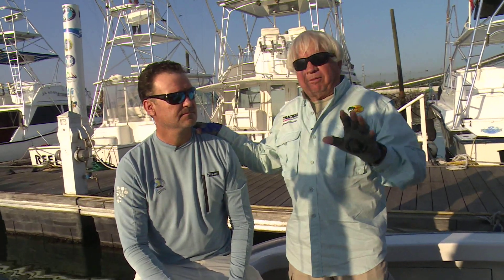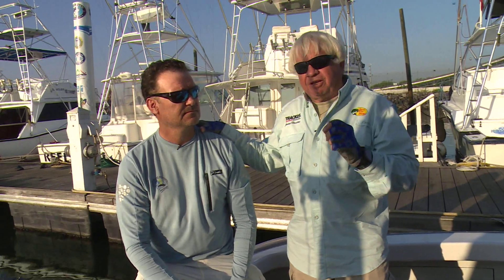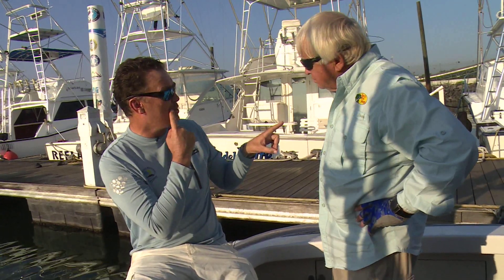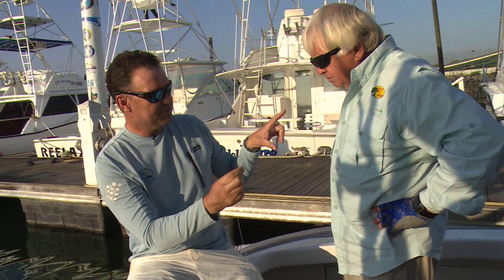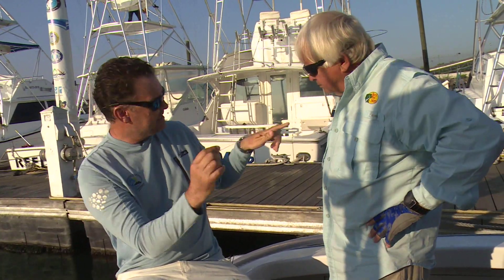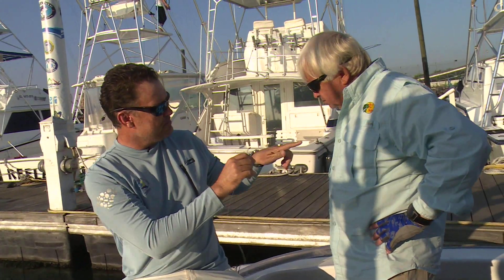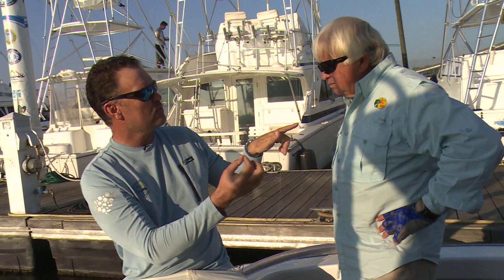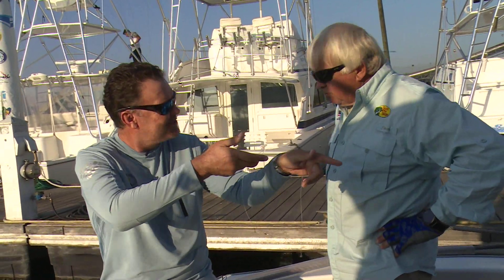HOW TO FISH A CIRCLE HOOK